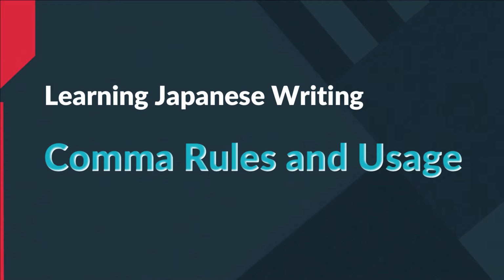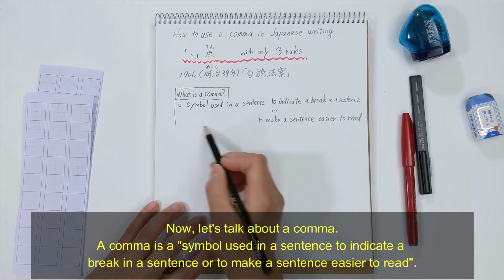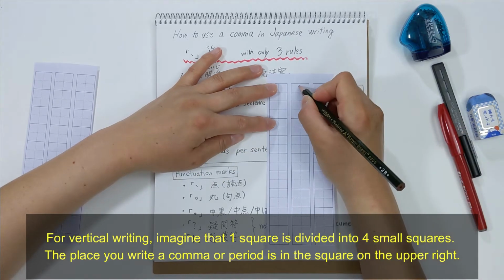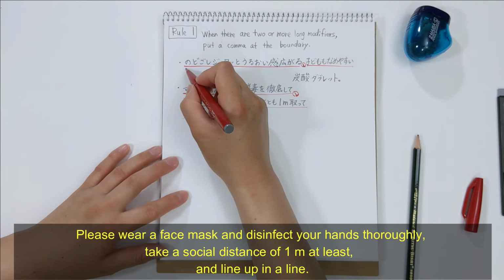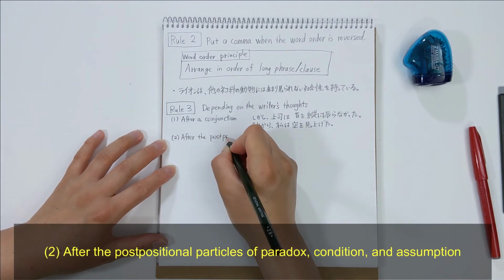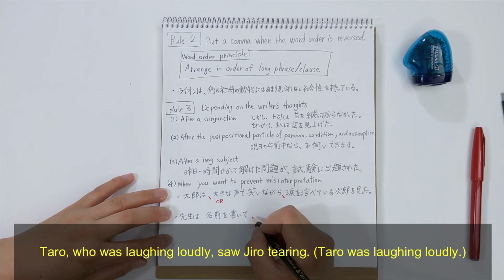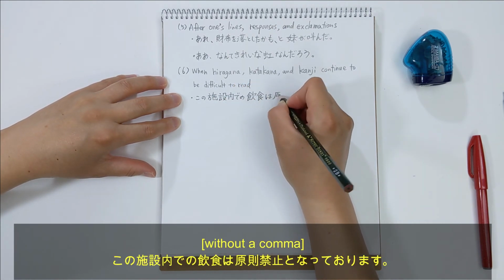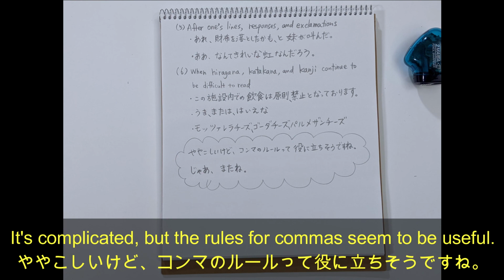How to use commas in Japanese writing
How to use a comma in Japanese writing
日本語の読点の使い方

How to improve your Japanese writing with a comma.

Have you seen old Japanese writings with no punctuation marks at all?
Punctuation is a new system for Japanese writing in a way.

読点を極めると、日本語のライティングが上達します。
If you master a comma, you will improve your Japanese writing.

references:
「新装版 日本語の作文技術 」本多勝一 (著), 2005.